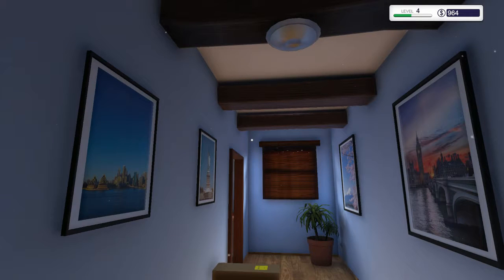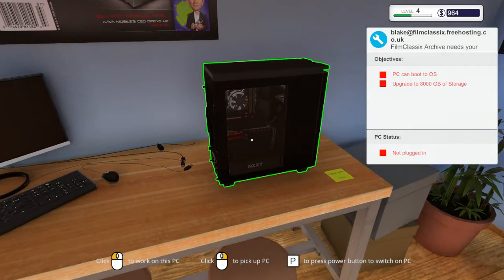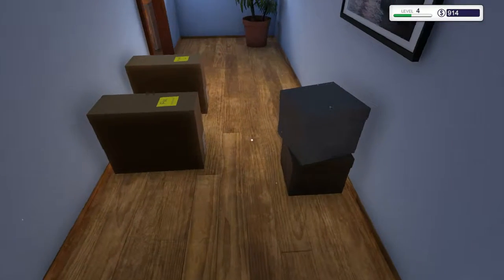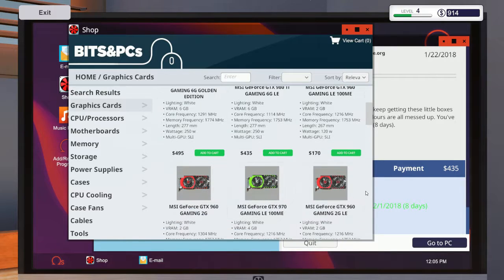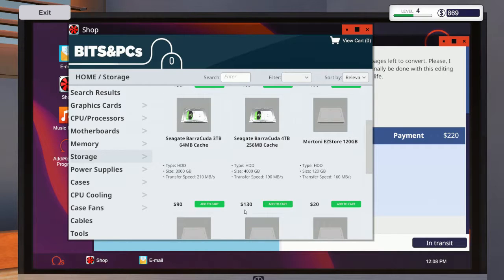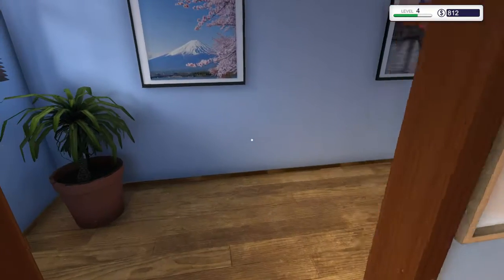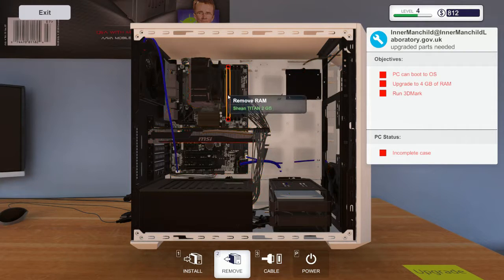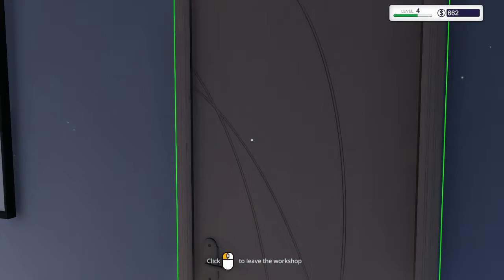S01E11 - Working Like a Machine - PC Building Simulator - Let's Play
- Build Your Dream PC:
  The ‘Free Build’ mode of PC Building Simulator will allow you to experiment with a large selection of accurately modelled, fully licensed parts from your favourite real-world manufacturers.

- Run Your Own Business:
  PC Building Simulator’s career mode puts you in charge of your very own PC building and repair shop, starting from your own ‘cozy’ workshop you must use all your technical skills to complete the various jobs that come your way.
  Customers will provide you a range of jobs from simple upgrades and repairs to full system builds which you must complete while balancing your books to ensure you are still making a profit!